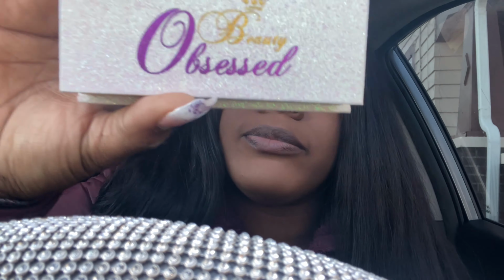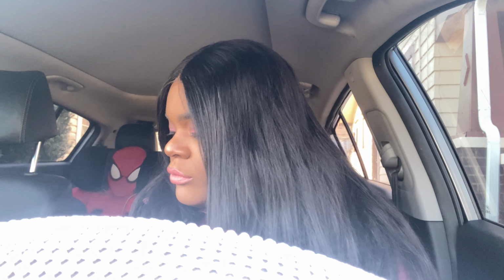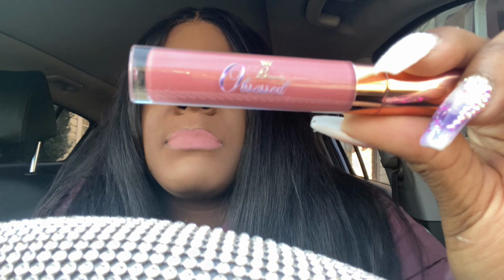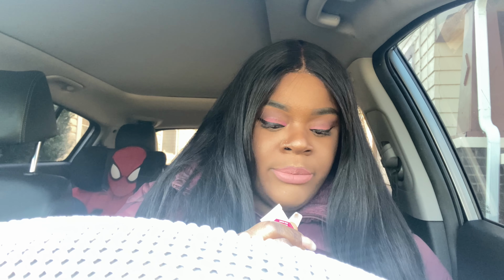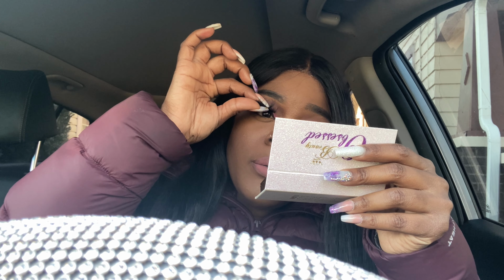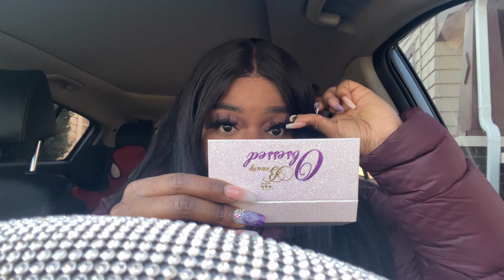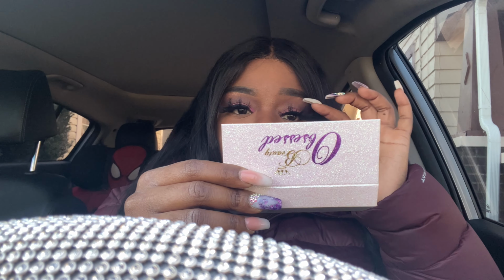Car chit chat| lip swatch